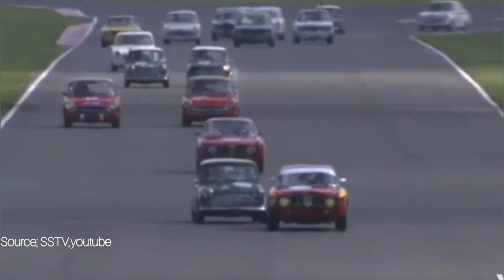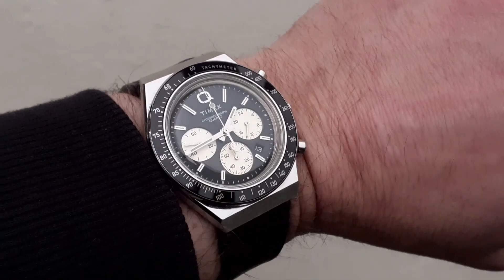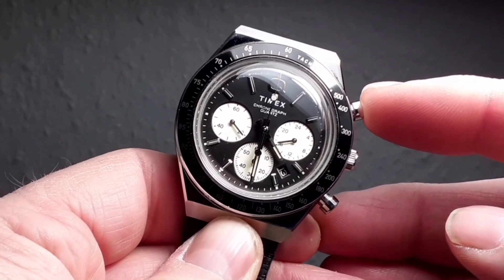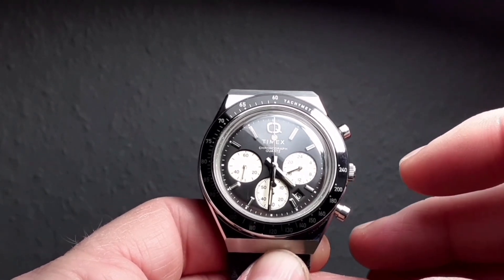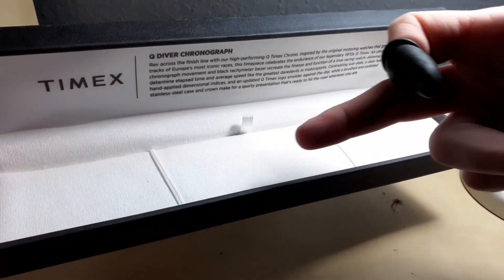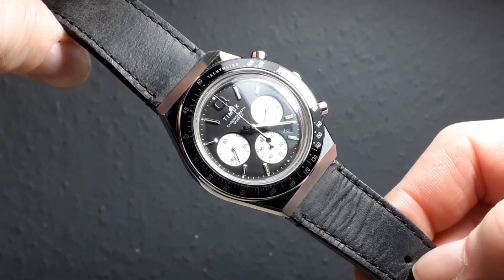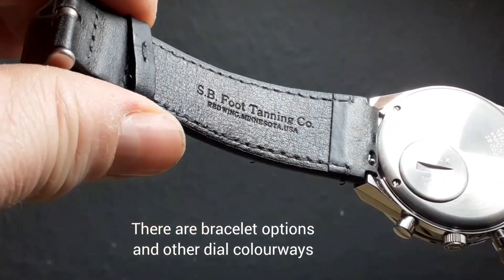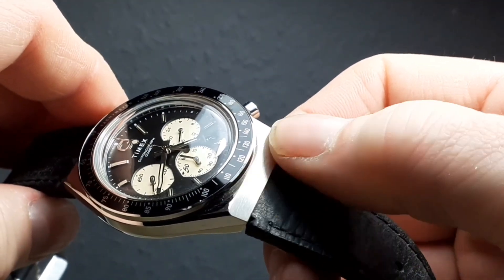Calculating Racing SPEED with TIMEX's Amazing Q Chronograph!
TIMEX have an excellent design team at the moment producing gem after gem at very affordable prices. Here I look at what a Chronograph actually is and HOW to use one to measure SPEED, before REVIEWING in detail this particular great value RETRO  inspired package.

00:00 Intro
01:36 How do chronographs work
04:51 The Timex Q Chronograph
08:30 Cons?